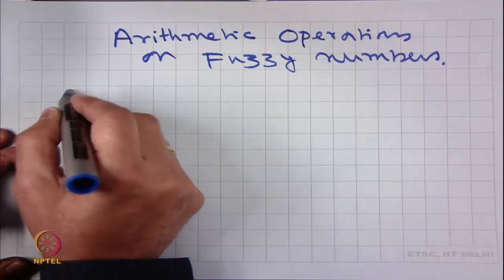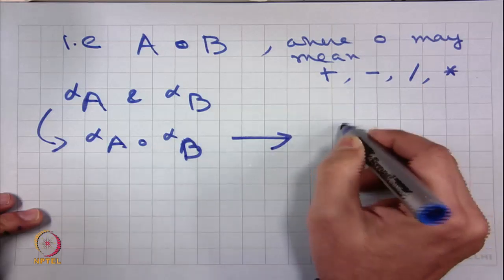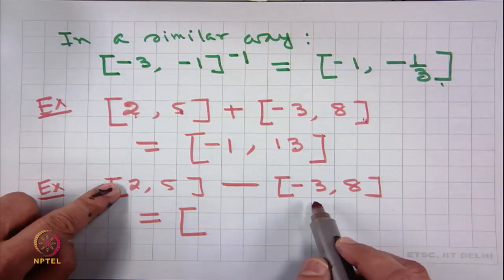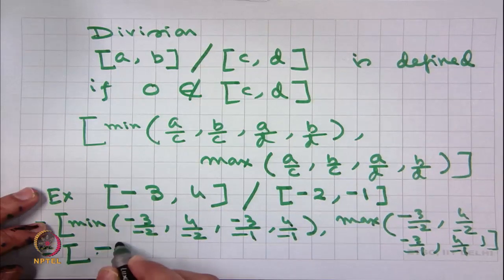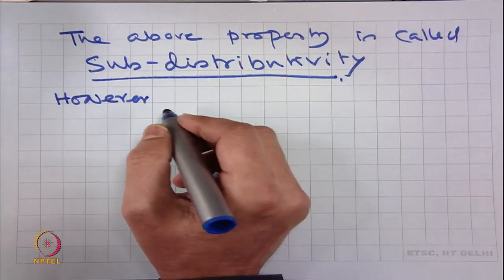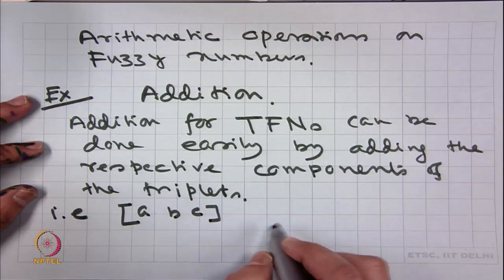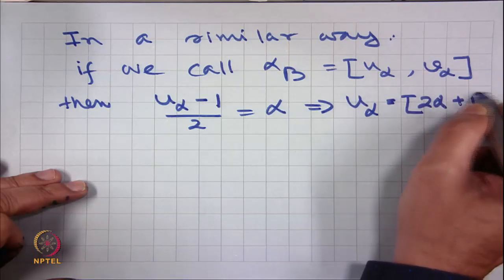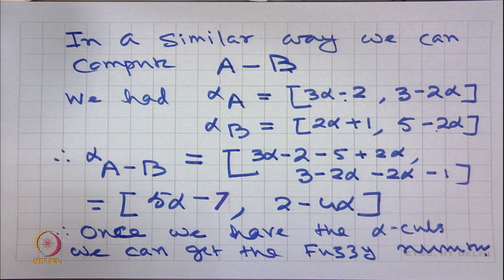Fuzzy Sets Arithmetic & Logic-9